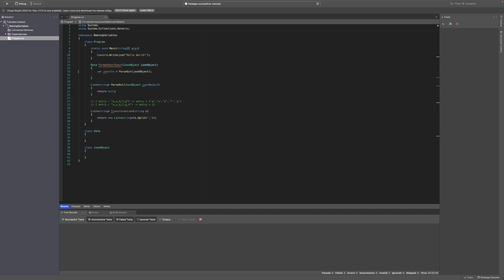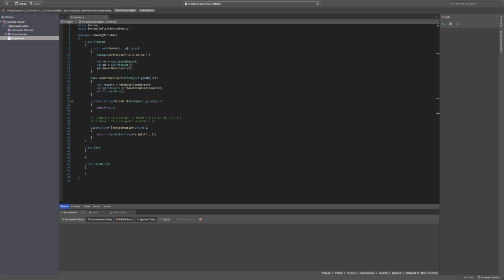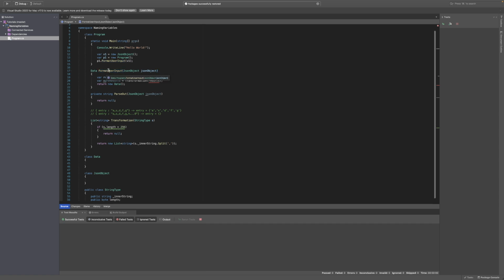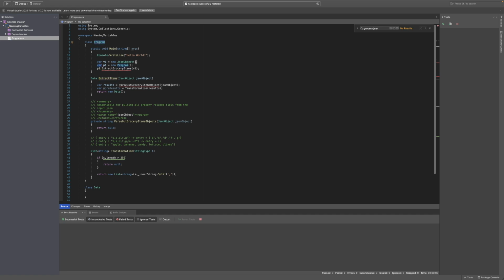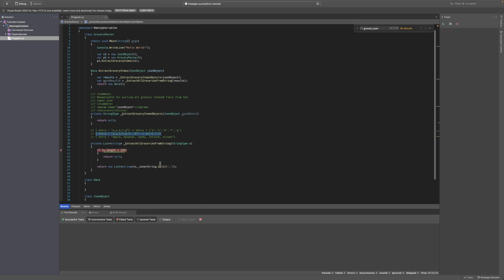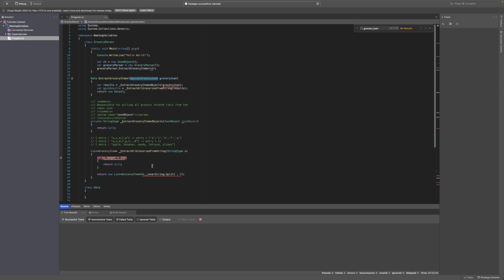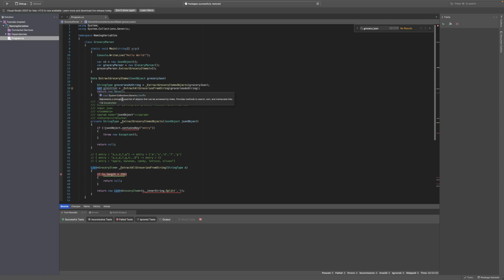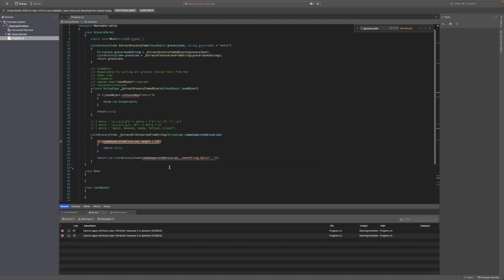Naming Functions and Variables - Deep within the Code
In this video we deep dive into one of the basics of coding: Variable and Function Naming! While it may seem super simple at first, it actually trips some of the best devs up. It's important to nail this skill so that your code becomes more reusable and you can debug errors much faster as you scale up your projects.